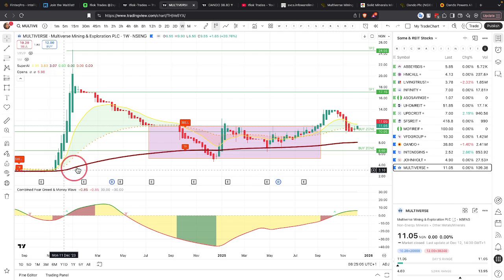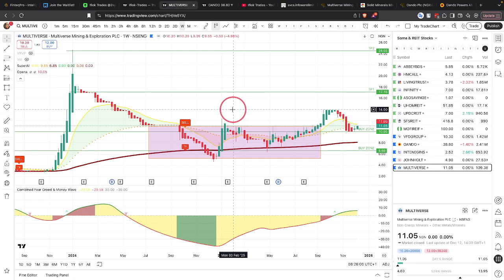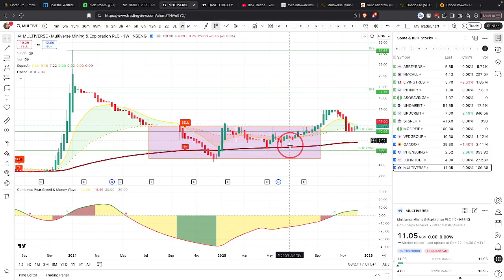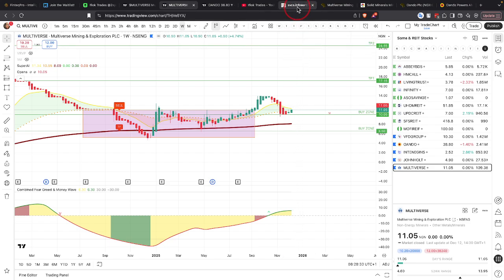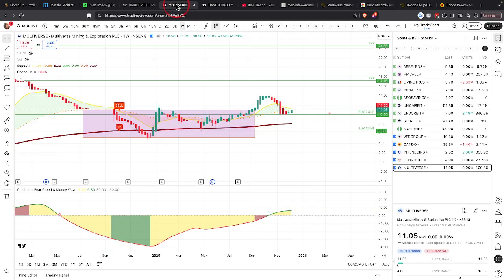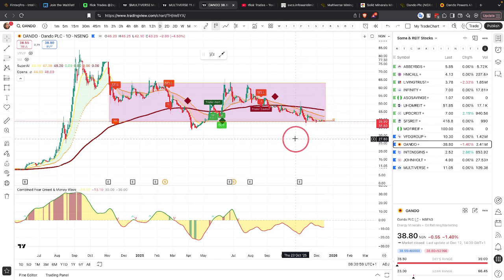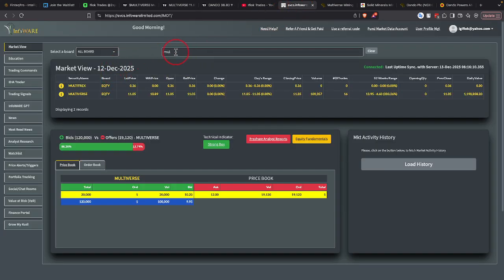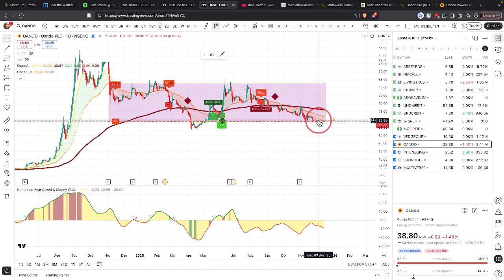Technical Deep Dive on Oando and Multiverse - Why I bought and rebuying - Smart Portfolio.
📊 Deep Dive:  Oando & Multiverse — The Power of a Smart Portfolio

In this video, I break down my complete technical approach to *Oando PLC* and *Multiverse Plc* — two of Nigeria’s Least volatile yet rewarding stocks of 2025.

You’ll see **why I entered during consolidation**, took profits near key **resistance zones**, and re-entered at strategic rebuy levels. This analysis is a masterclass in identifying accumulation ranges and timing exits with precision — especially for investors who value **capital preservation and controlled risk exposure**.

What you’ll learn:

How to read accumulation (the purple consolidation zones) and spot breakouts.
The psychology of re-entry after profit-taking..
How I use orderbooks/price structure and sentiment shifts to plan my moves.
Why disciplined buying in weakness often beats chasing momentum.

For private portfolio insights & quarterly reports, join the Smart Portfolio Intelligence mailing list